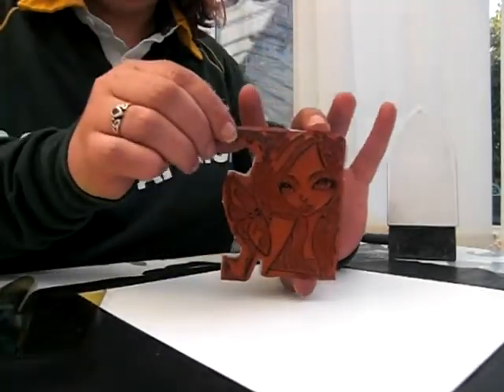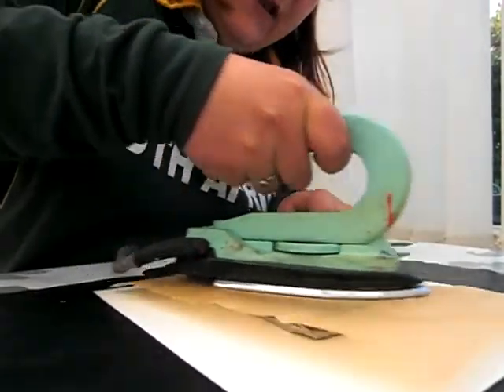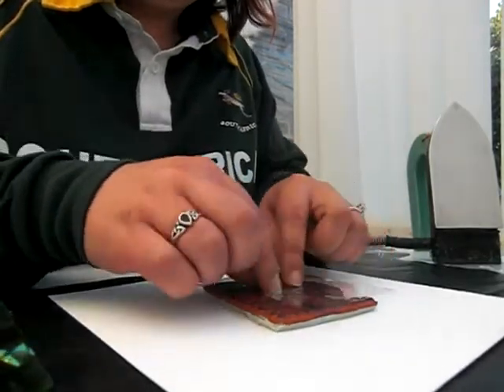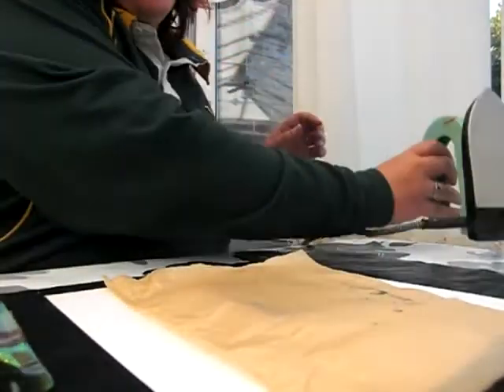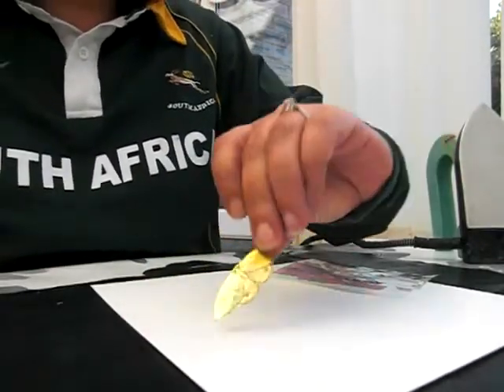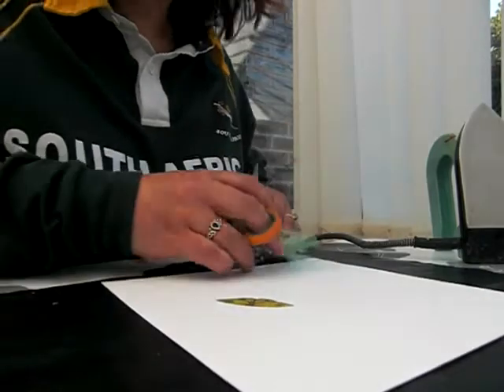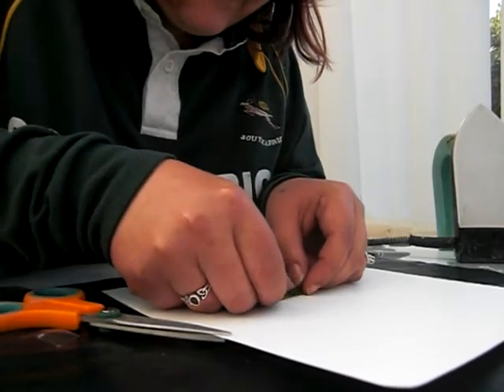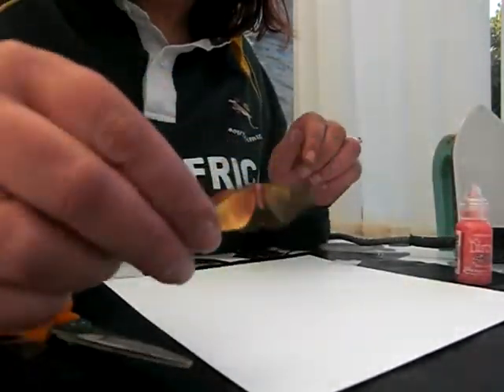Tutorial - 3d butterfly from fantasy film (crafts)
How to use the fabulous fantasy film to make wow factor 3d butterflies with lots of sparkle